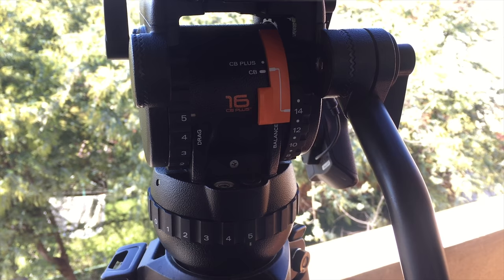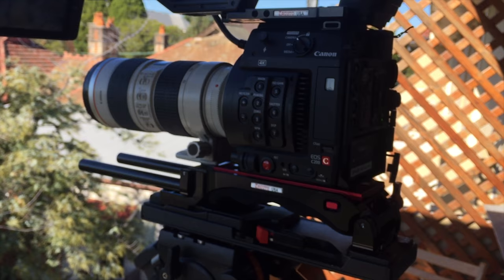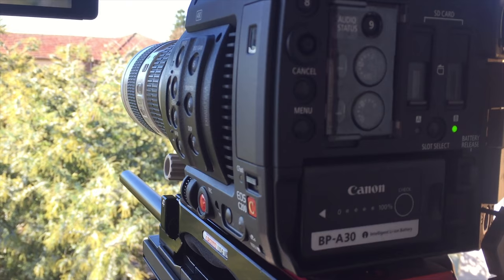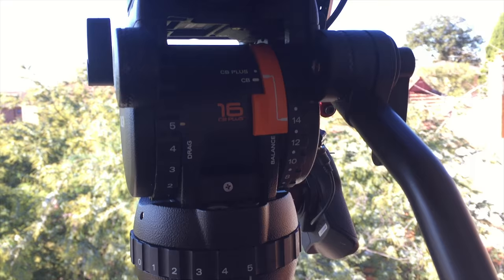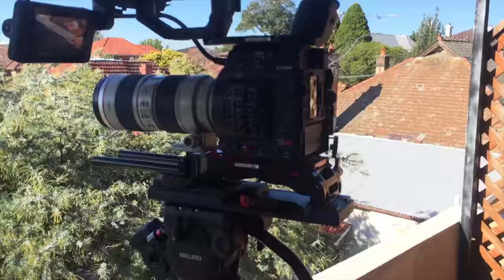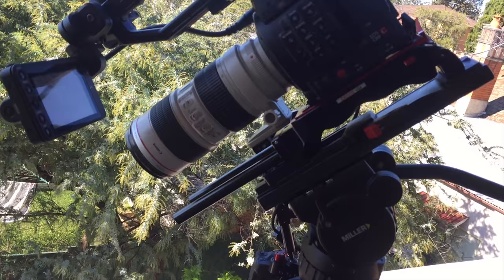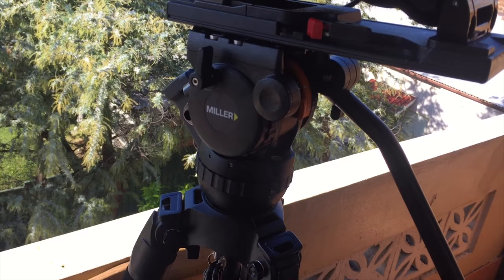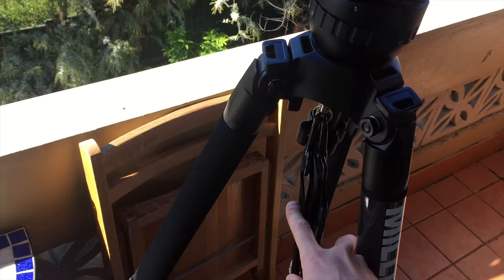Miller CX8 tripod test - Canon c200, UHD MP4, 70-200mm IS L